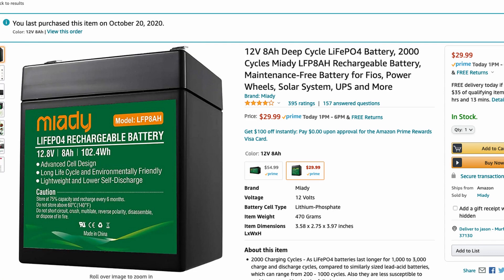Batter/Solar Duration Test